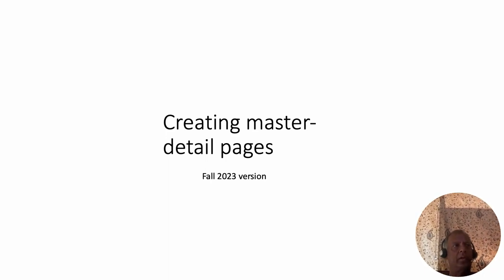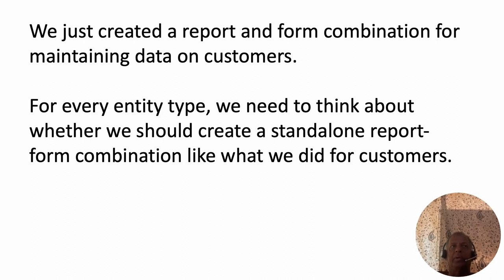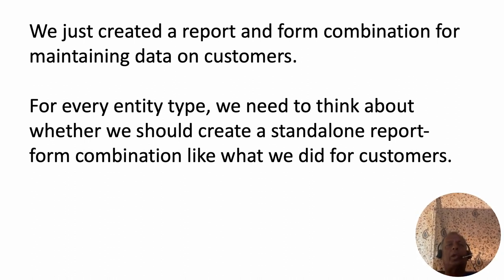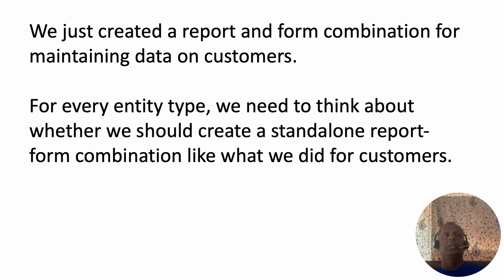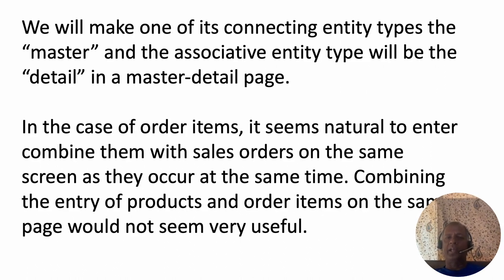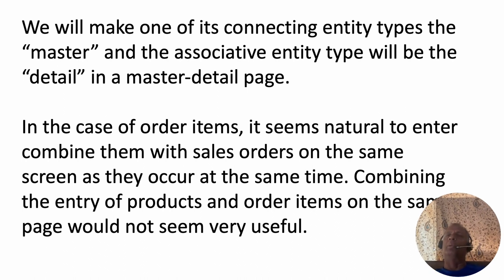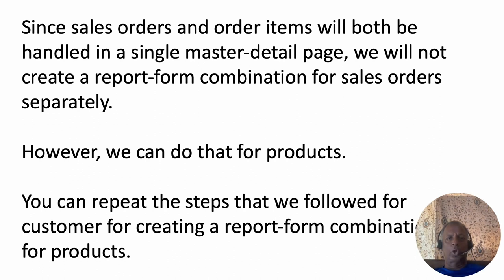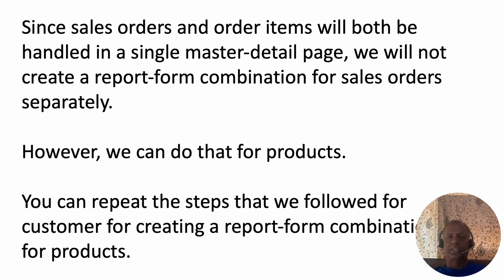10 master detail